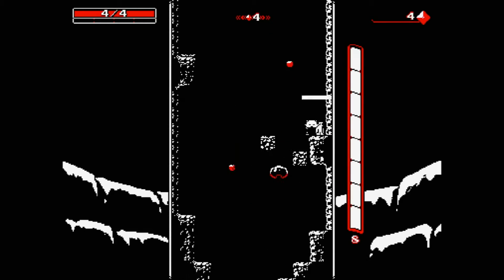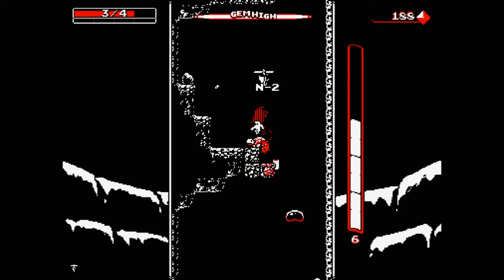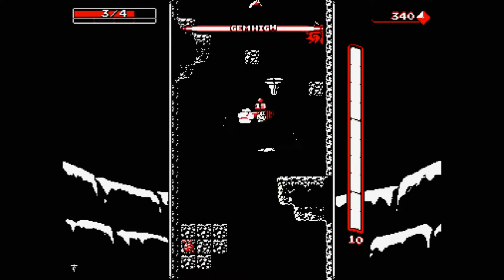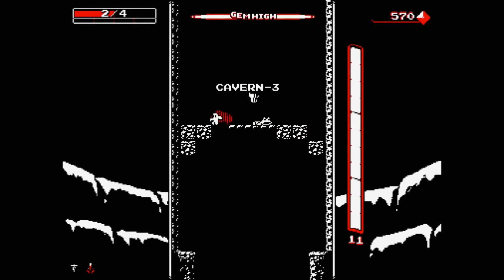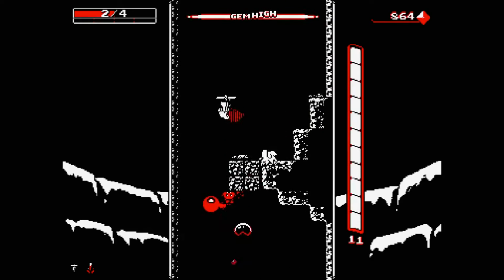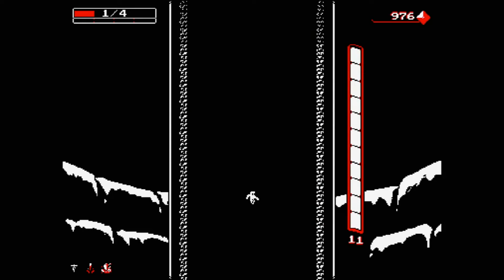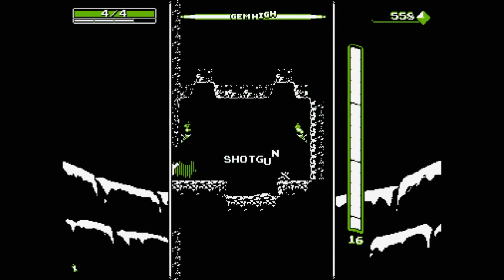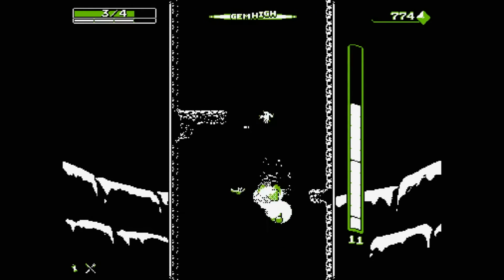Let's Share - Downwell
Down down down, to Mephisto's Cafe